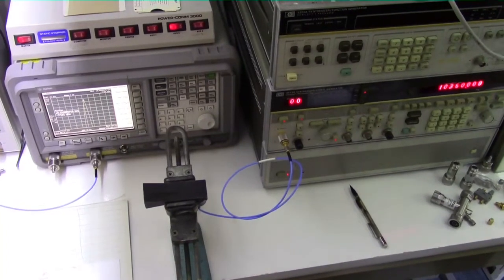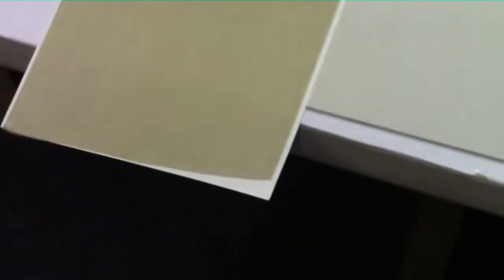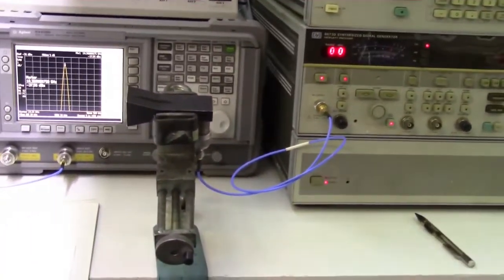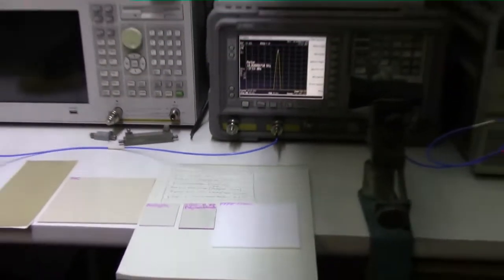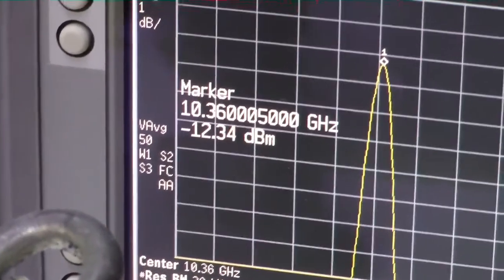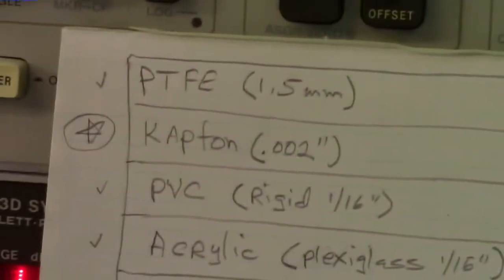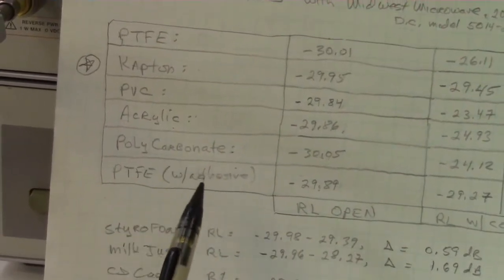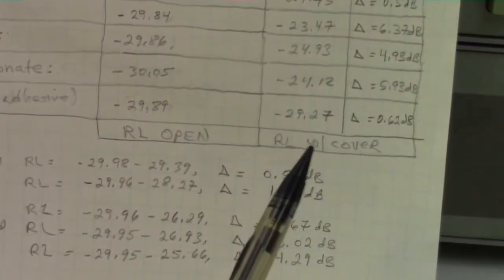Insertion Loss & Return Loss Measurements of Plastics at 10 GHz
I perform some basic IL & RL tests on a small sample of uV stable plastics that I plan to use to cover the feed opening of my 10 GHz dish antenna.